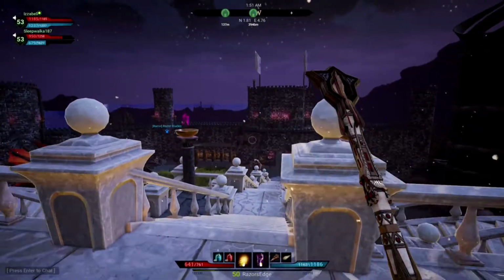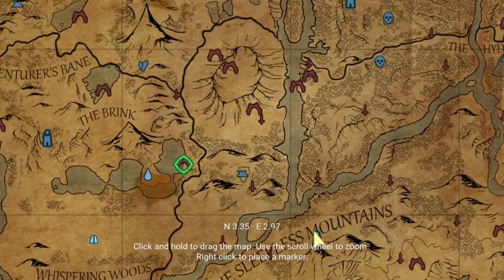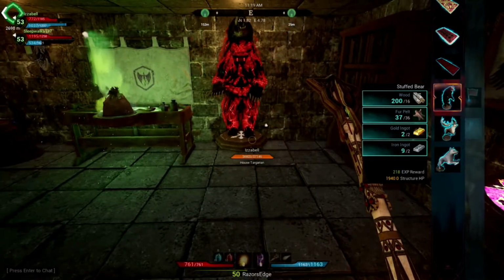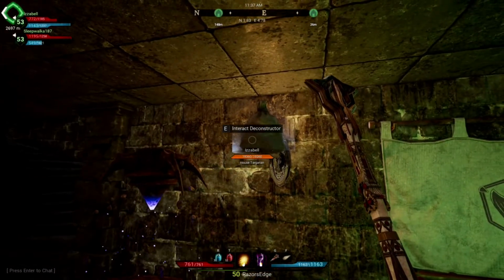Citadel Forged with Fire - Patch day!! MARBLE!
Amazing patch today with many bug fixes and Marble construction set.
$24.99

Ages Of Urath(TM) Developer & Founder
Graphic 3d art designer
Beta tester Kingdoms(TM)
Mod Designer  & Game Master for EverQuest(TM)
Admin & Curator of Razors Edge Game reviews